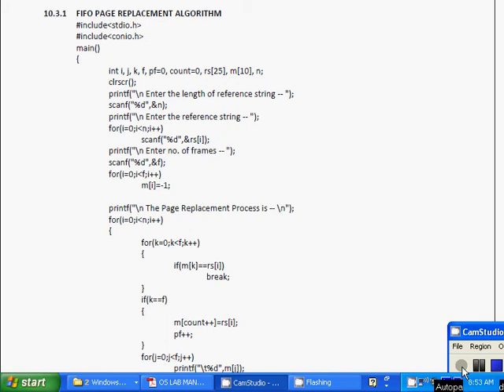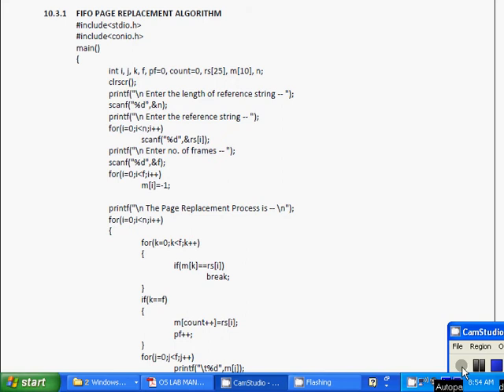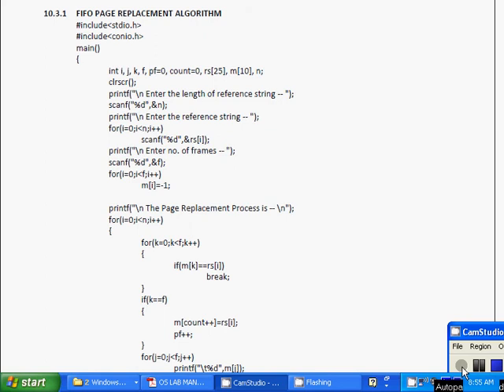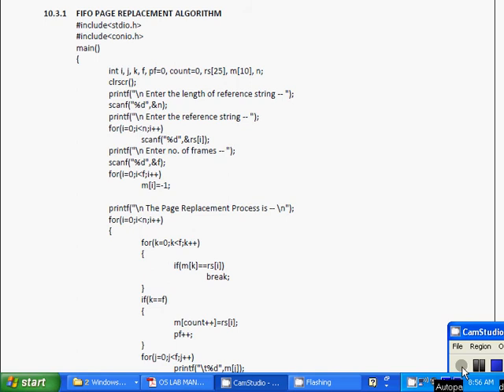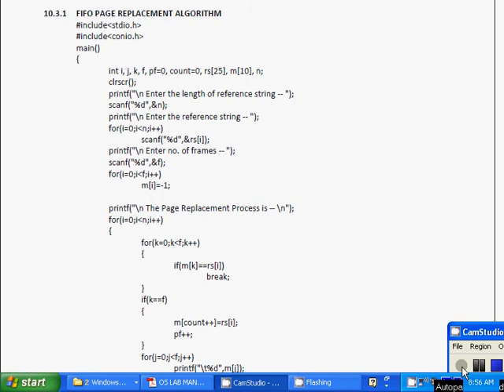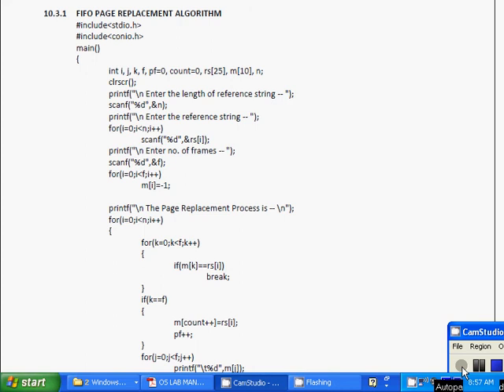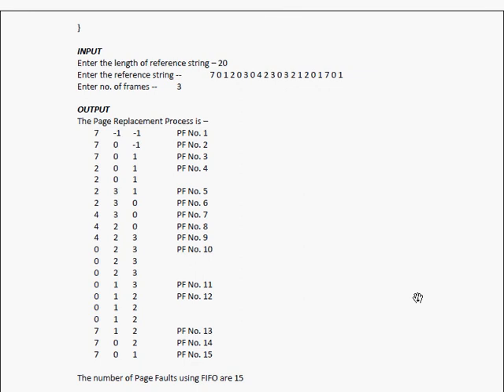FIFO Page Replacement